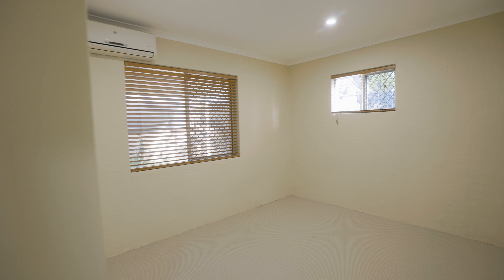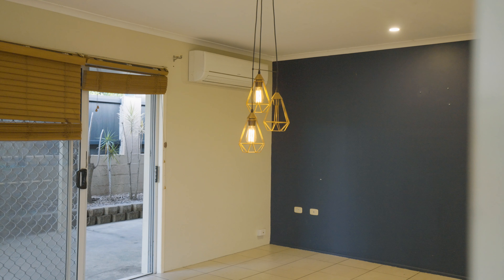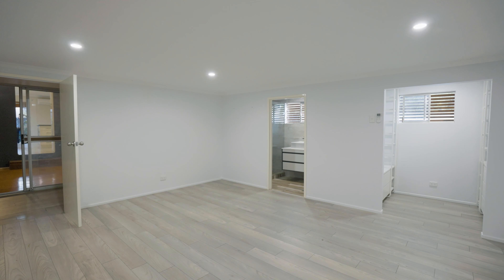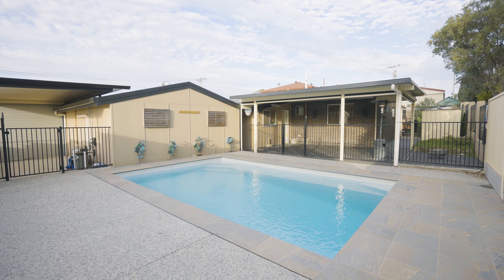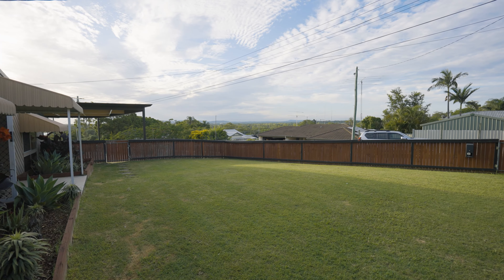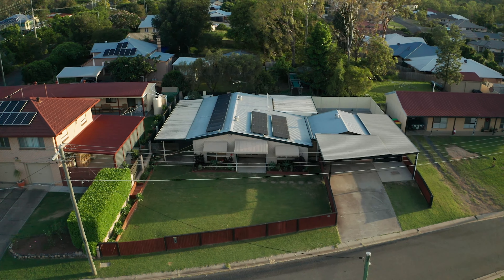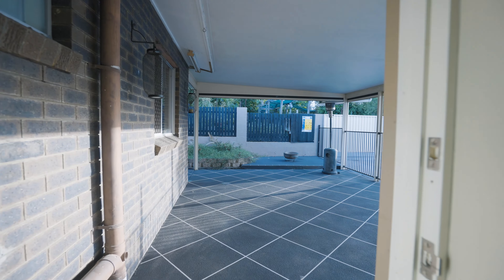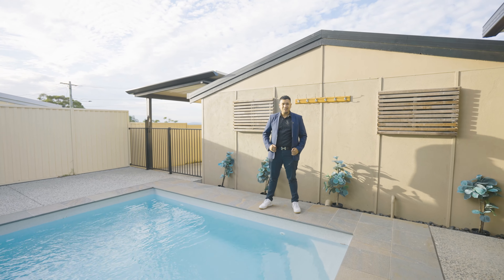4 Bowen Street, Churchill